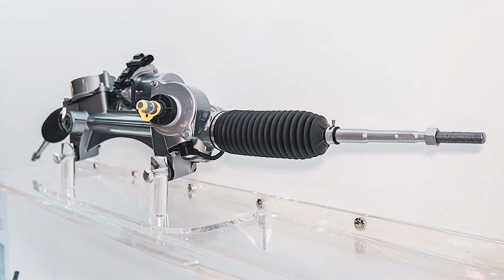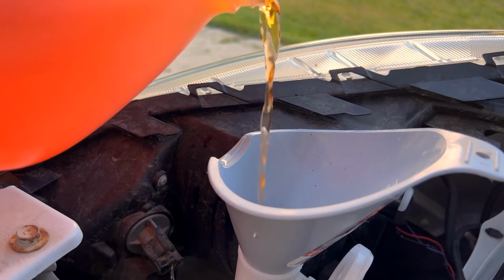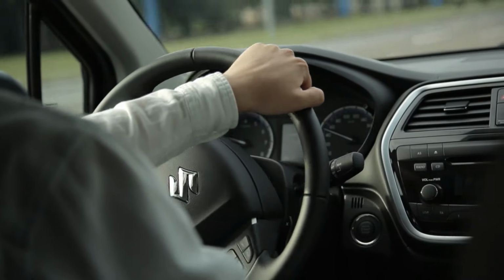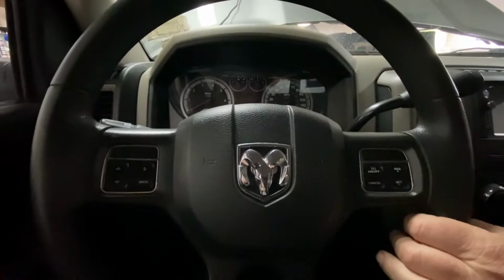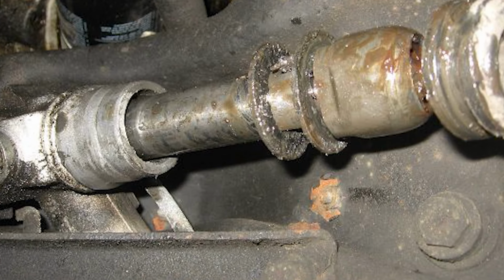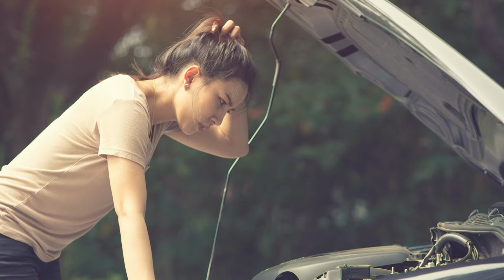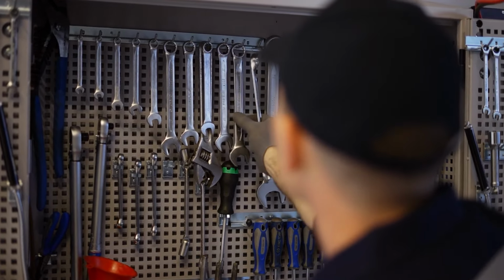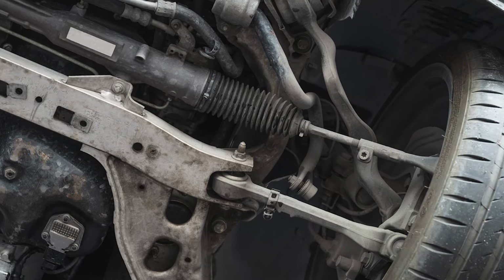8 Symptoms of a Bad Steering Rack | Signs your Rack and Pinion is BAD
How do you know it's time to change your steering rack or rack and pinion? Well in this Video we're going to learn the symptoms of a bad steering rack so stay with us until the end.